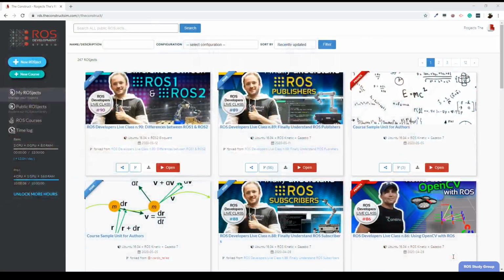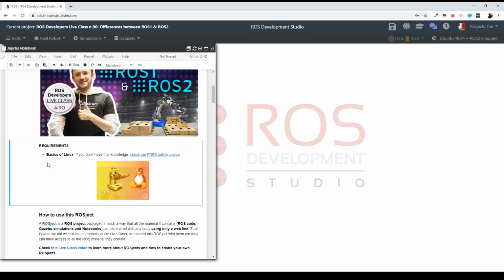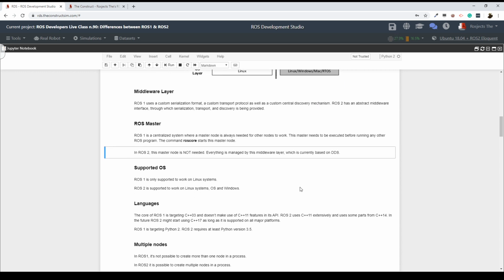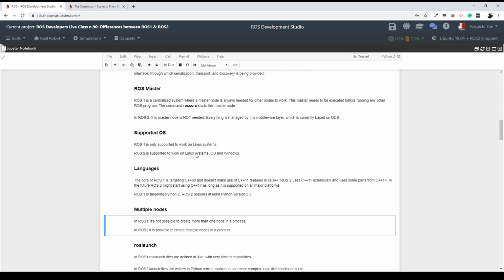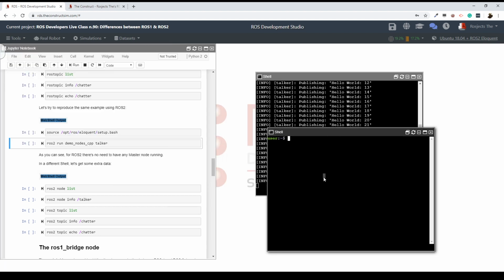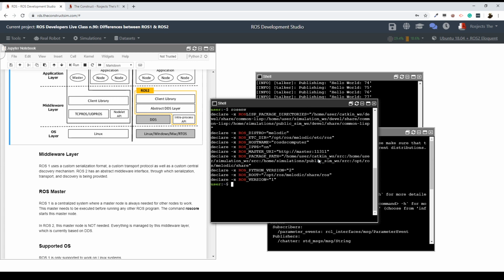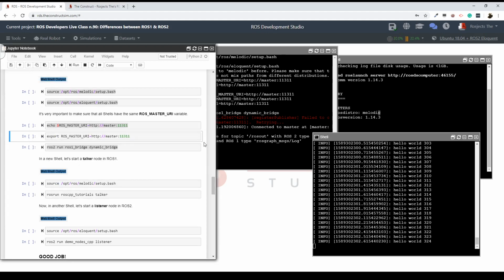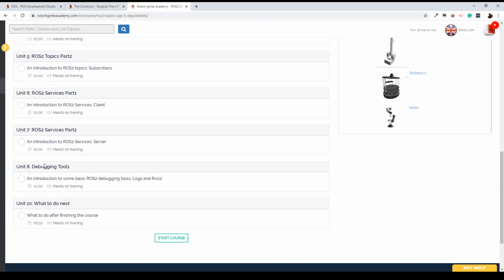ROS Developers Open Class #90: Difference between ROS1 & ROS2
In this class, we'll show you some of the basic differences between ROS1 and ROS2, including a brief overview of the ros1_bridge node. This is the first in a series about ROS2 Essentials. The whole code will be provided to all the attendants of the class.

If you missed the class, Every Tuesday @ 6 PM CET. This is a LIVE class on how to develop with ROS. In Live Classes, you will practice with me at the same time that I explain, with the provided free ROS material. * IMPORTANT: Remember to be on time for the class because at the beginning of the class, we will share the code with the attendants for free. * IMPORTANT 2: In order to start practicing quickly, we are using the ROS Development Studio. You will need a free account to attend the class. Go to http: // rosds. online and create an account prior to the class. RELATED LINKS ▸ ROS Development Studio ▸ Robot Ignite Academy